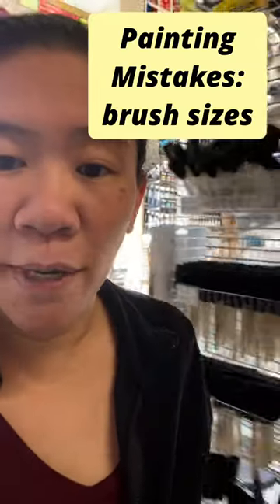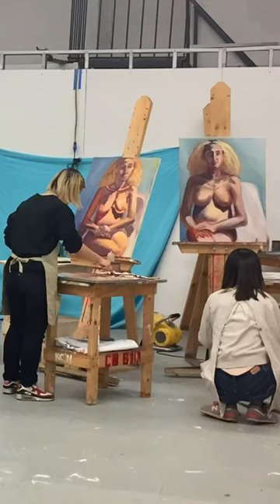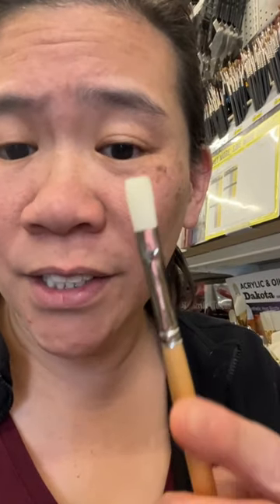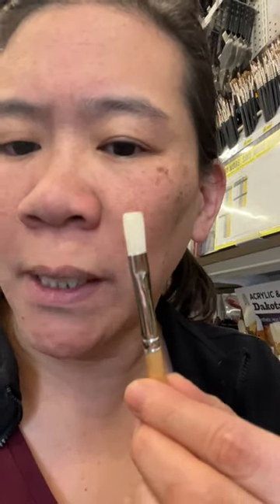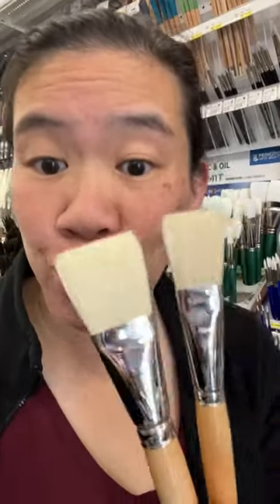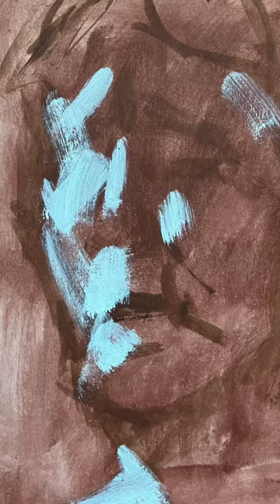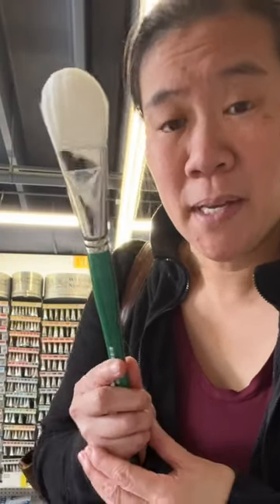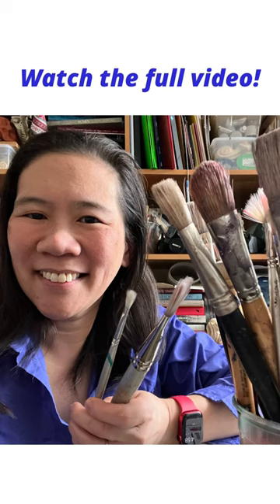Brush Technique: Avoid this when Starting an Oil or Acrylic Painting!